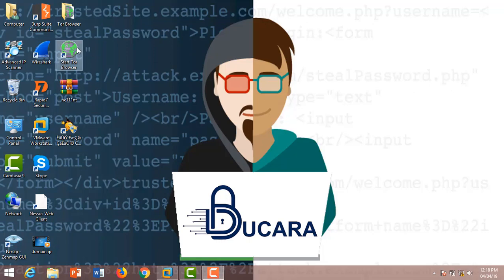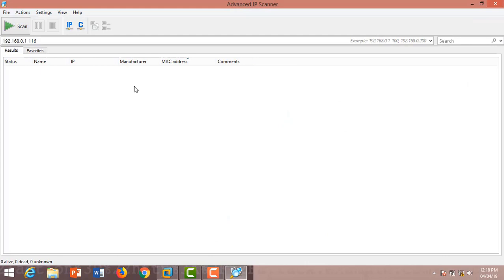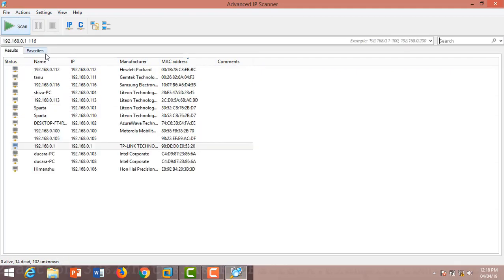Scan connected systems in a Network using Advanced IP Scanner.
In this video, we would cover what is Advanced IP Scanner and how to use this tool to scan all the connected systems in a network on windows.